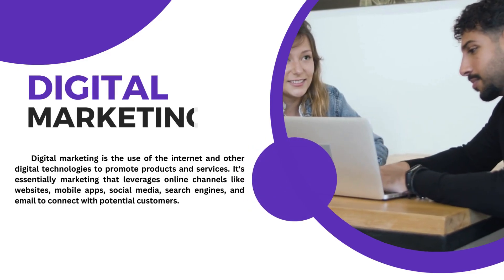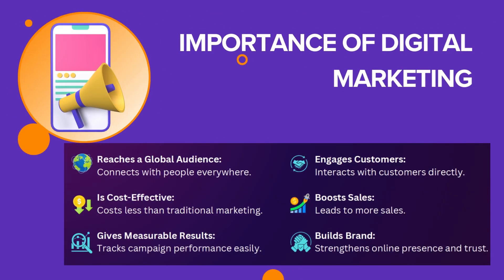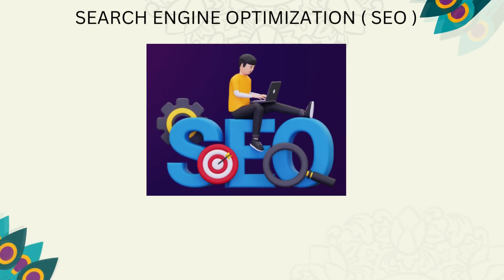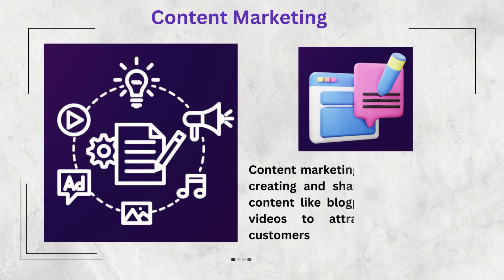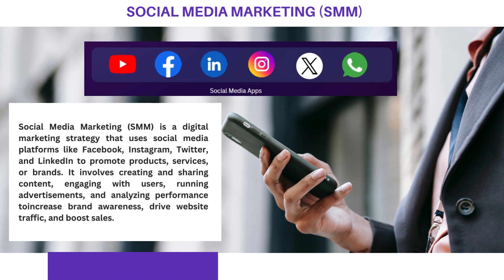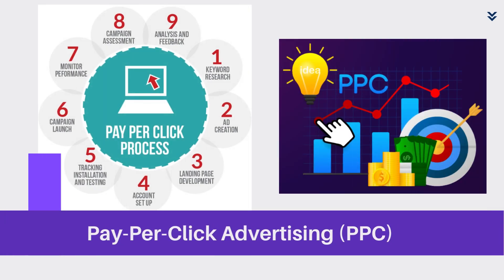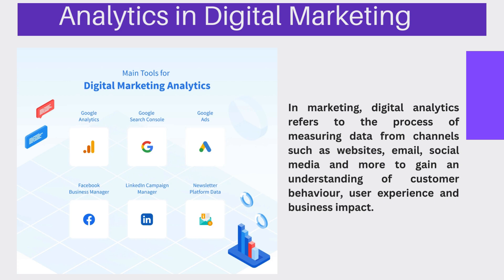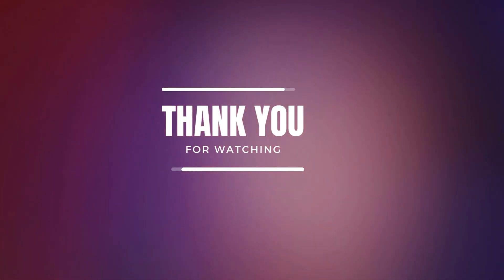DIGITAL MARKETING | E-Content | Ms. Santhiya N.S.S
DIGITAL MARKETING
E-Content
 Ms. Santhiya N.S.S
Assistant Professor
Department of Visual Communication
Bishop Heber College (Autonomous) , Tiruchirappalli -17